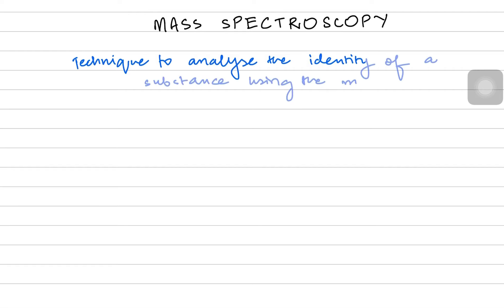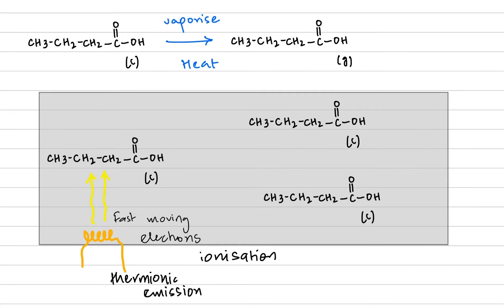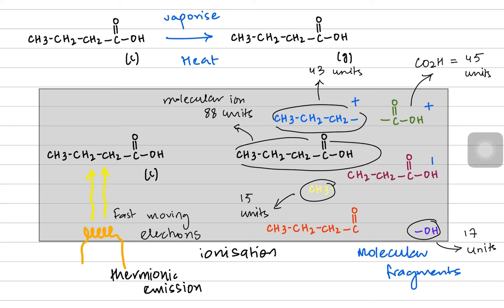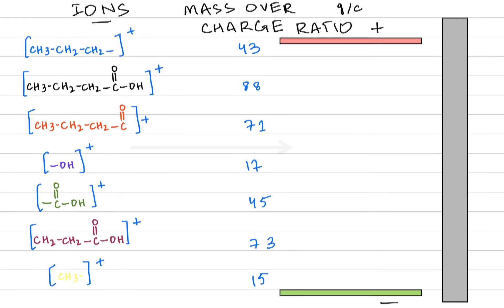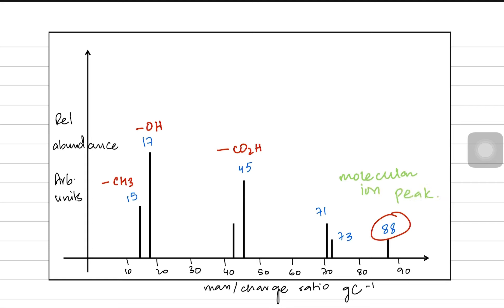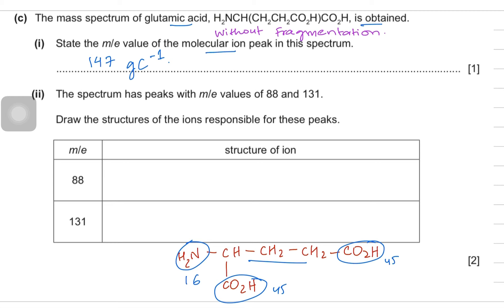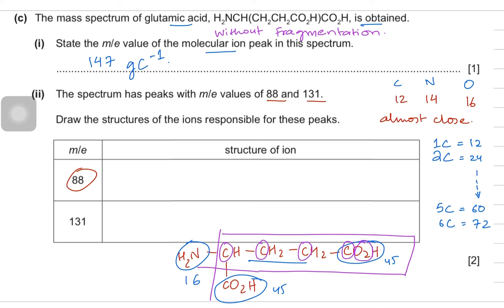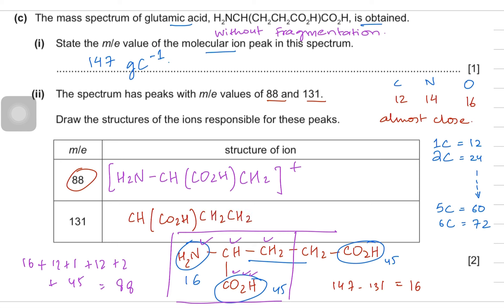AS Level Chemistry Mass Spectrometry - Molecular Fragments